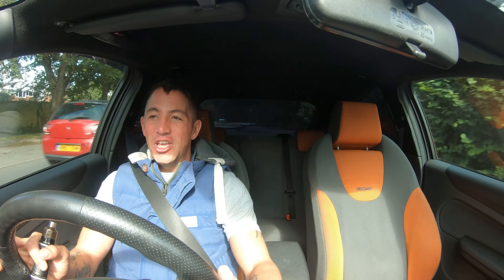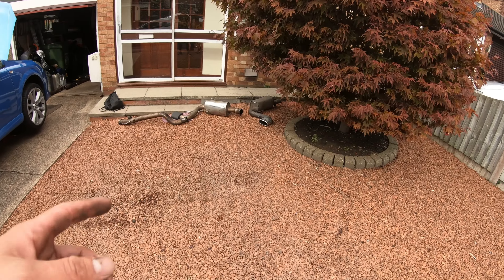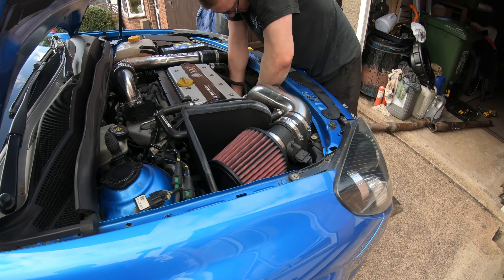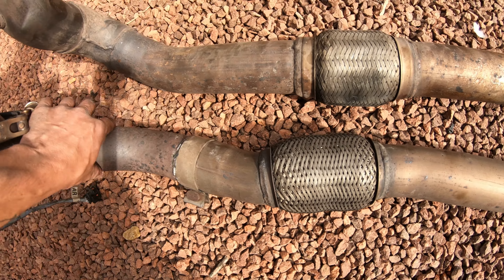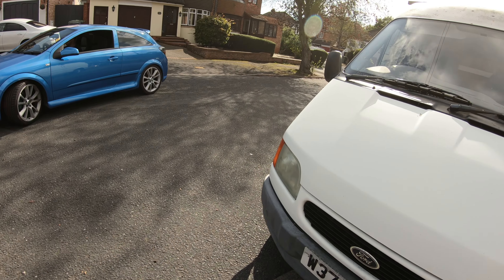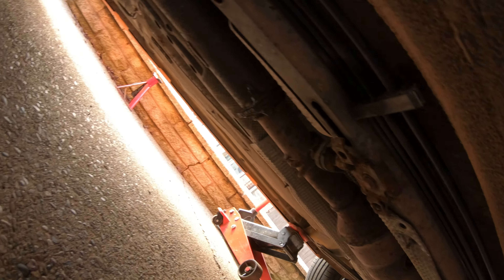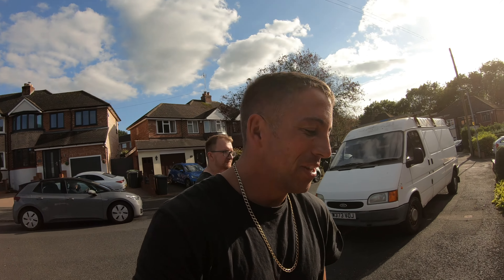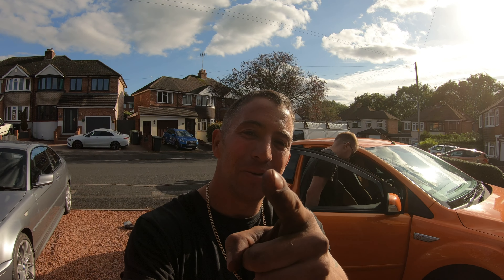Focus st225 decat install and Astra Vxr miltek race install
Fitting a 3” decat to my focus st225 and fitting a miltek race exhaust to a Astra Vxr

Link to decat